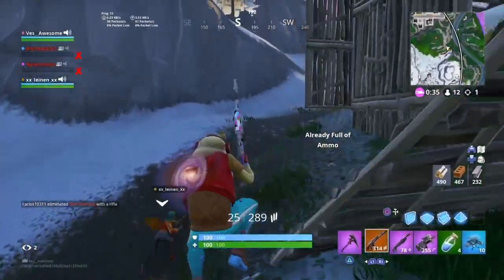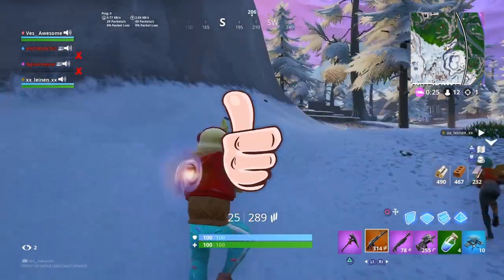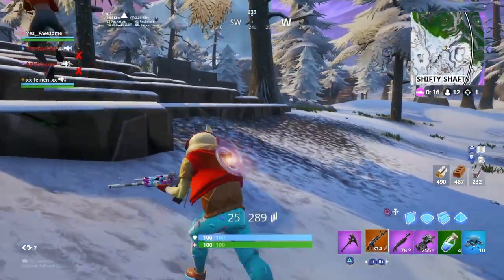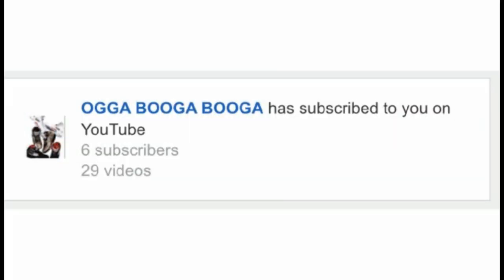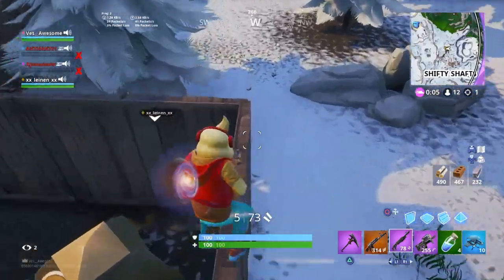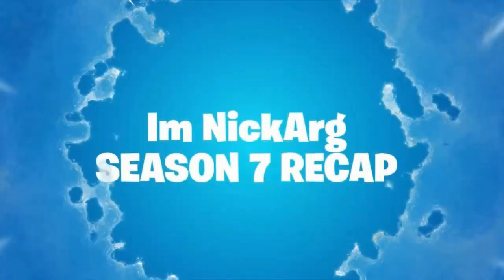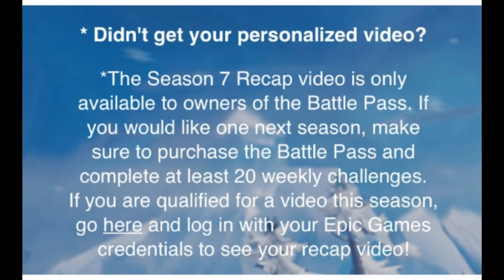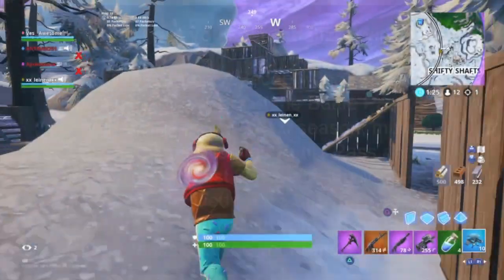How To GET A Season 7 RECAP EMAIL! | Fortnite Battle Royale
Im NickArg

Hello! This was How To GET A Season 7 RECAP EMAIL! | Fortnite Battle Royale

In this video, I showed you guys how you can actually get a season 7 recap email in Fortnite Battle Royale! At the bottom of my recap email it showed me how to get one if I didn't have one: IN SEASON 7... you had to:
1) Buy The Battlepass
2) Complete AT LEAST 20 Weekly Challenges

*That's HOW You Get Your Season 7 RECAP If You Completed It*

Im NickArg